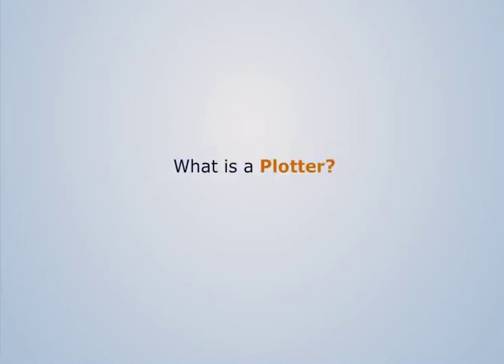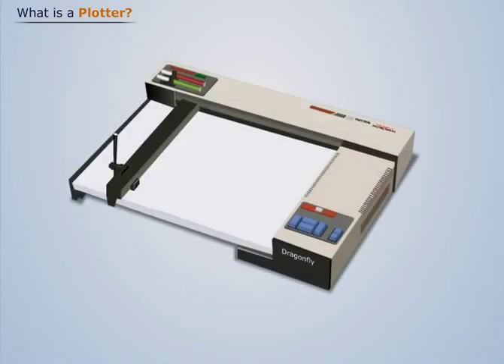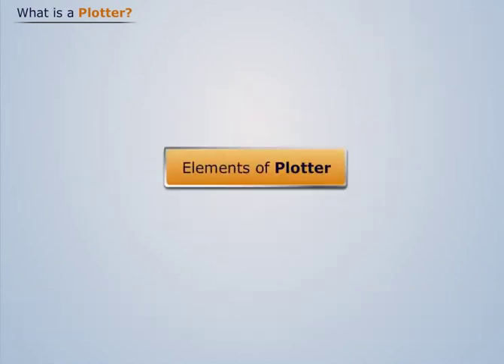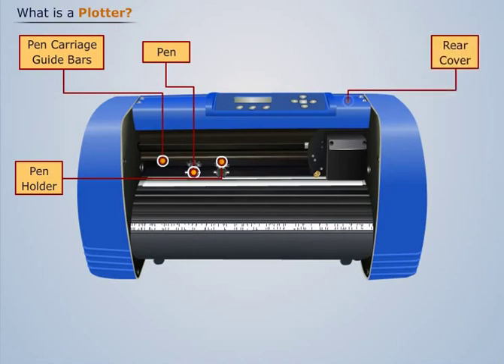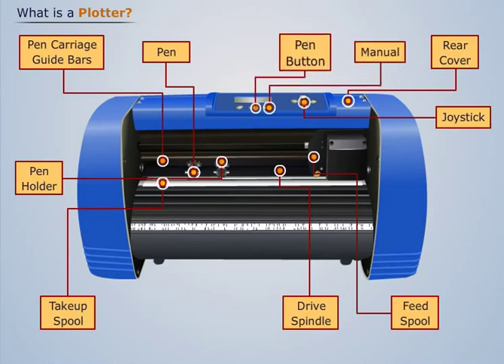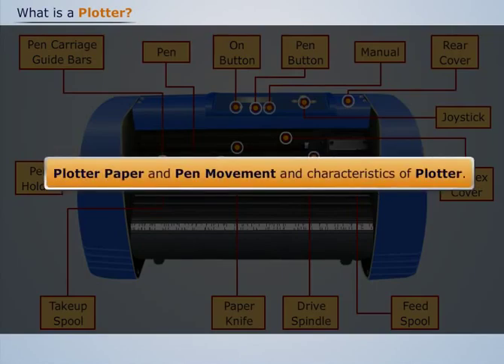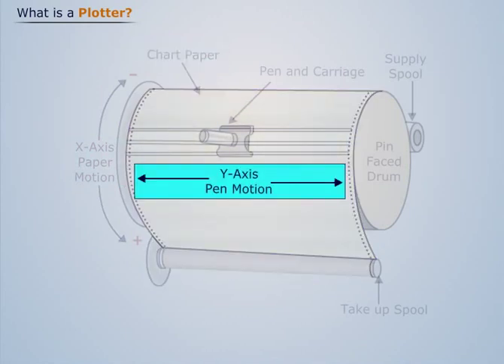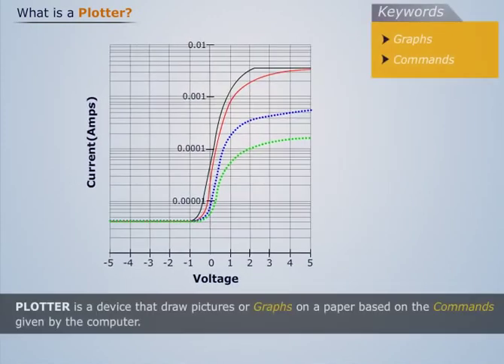Plotters | Electronic Measurement and Instrumentation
Watch this video to learn more about Plotter. It is a device that draws pictures or graphs on paper based on computer commands. This is one of the most important subject in Electronic Measurement and Instrumentation. Visit Magic Marks to get the entire set of video lectures.